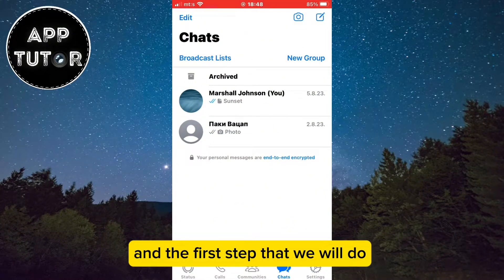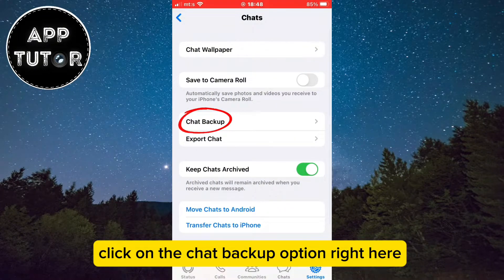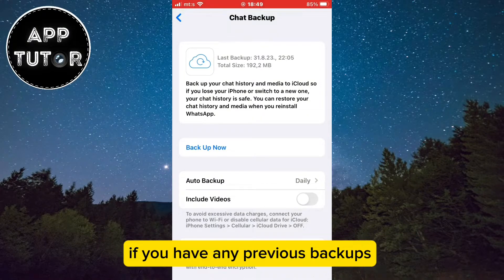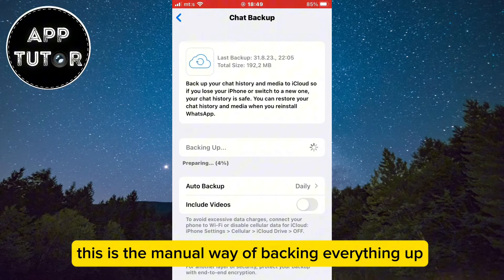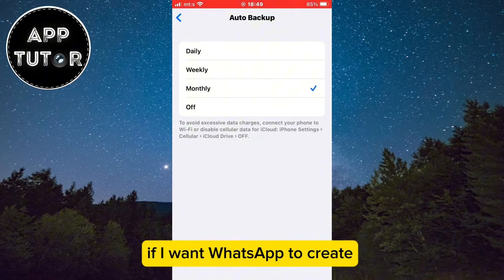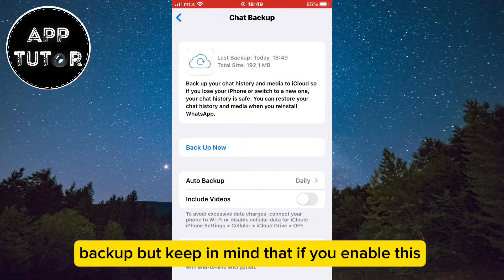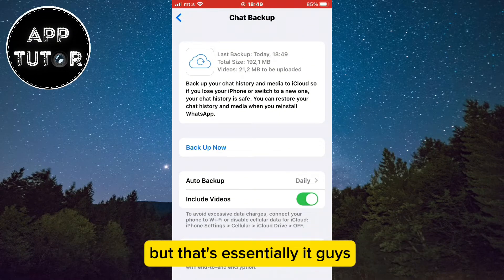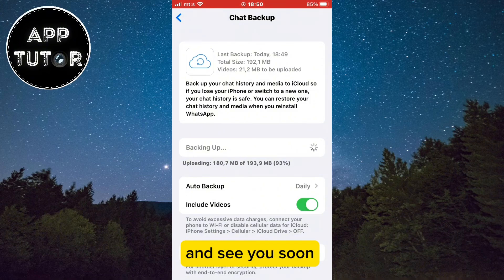How to Backup Chat on WhatsApp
In this step-by-step tutorial, learn how to securely backup your WhatsApp chats and media to ensure your precious messages are always safe. Whether you're switching devices or just want to safeguard your conversations, we've got you covered.